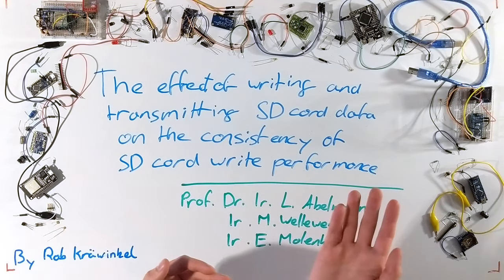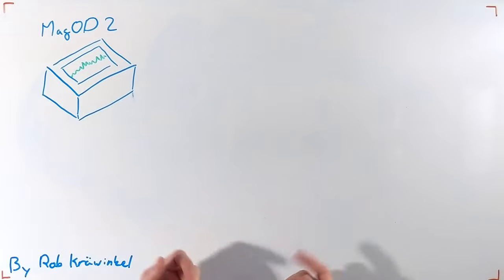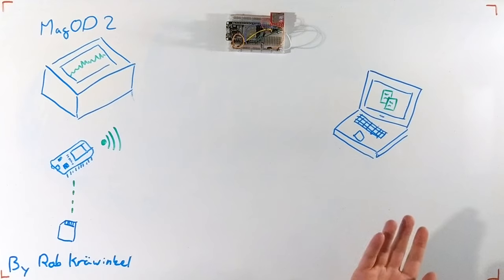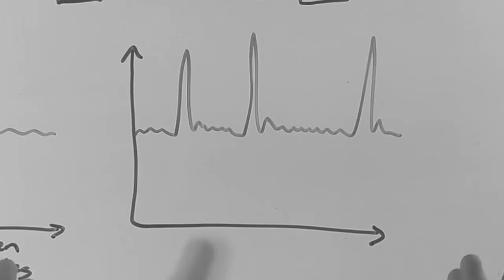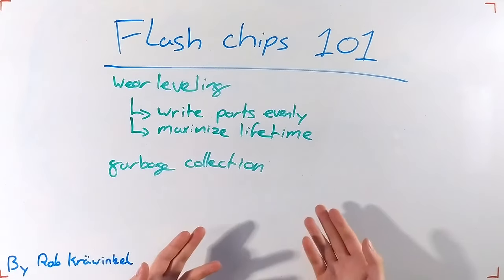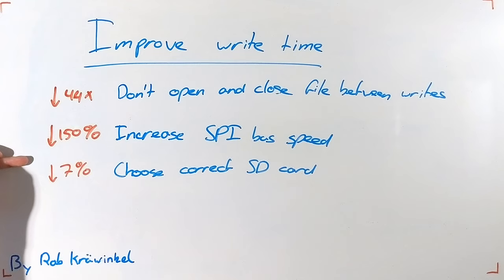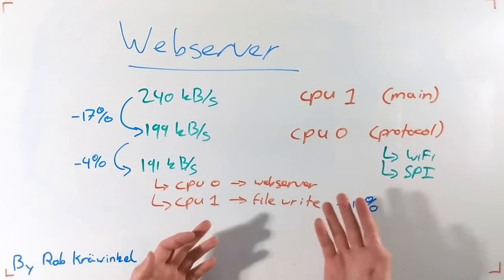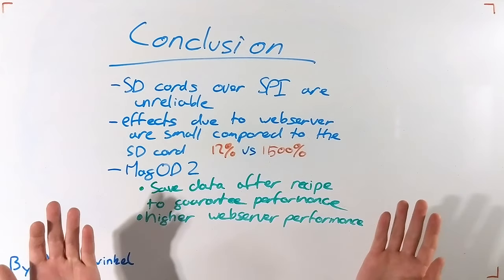The effect of writing and transmitting SD card data on the consistency of SD card write performance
This is the video abstract of my Bachelor Thesis in Electrical Engineering